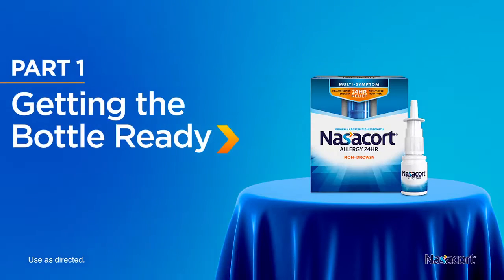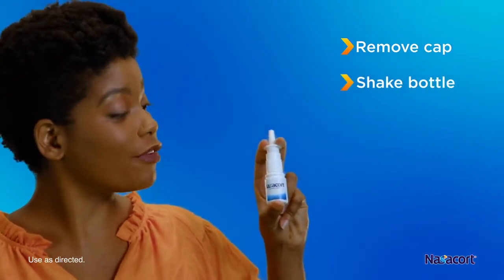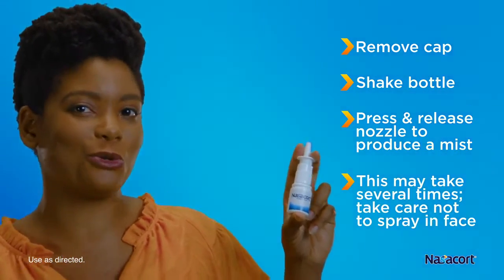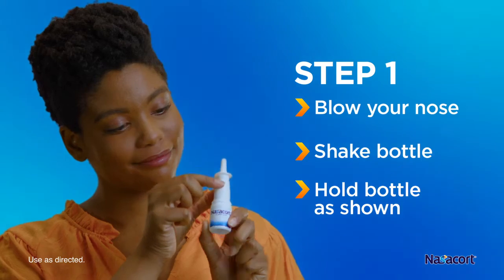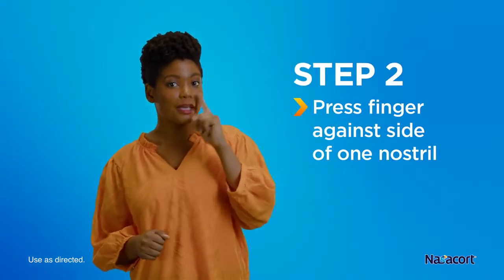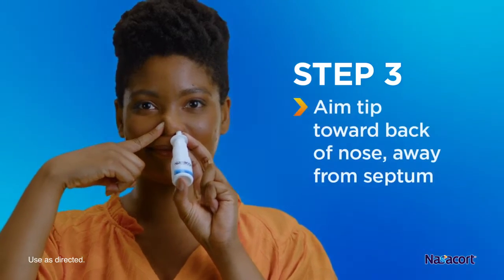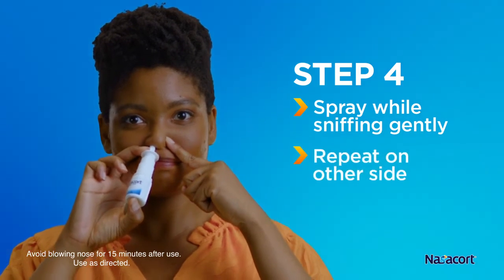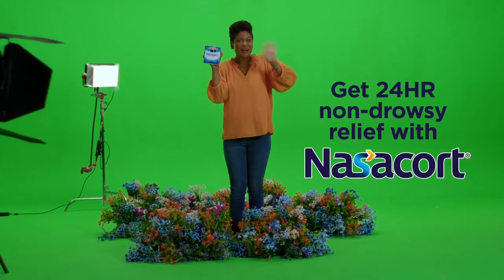How to Use Nasacort Allergy Relief Nasal Spray?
Nasacort Allergy Relief Nasal Spray temporarily relieves fever symptoms or other upper respiratory allergies like nasal congestion, runny nose, sneezing, and itchy nose. It is non-addictive and safe to use as directed with blood pressure medication. Best of all, this nasal allergy spray is scent-free and alcohol-free.

Nasacort Allergy Relief Nasal Spray-